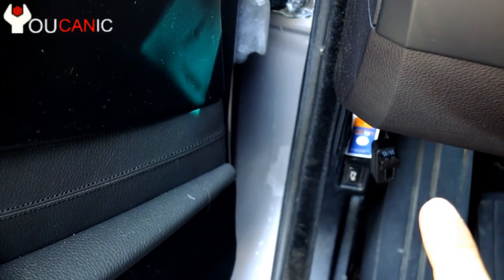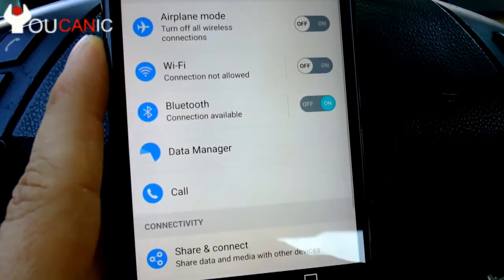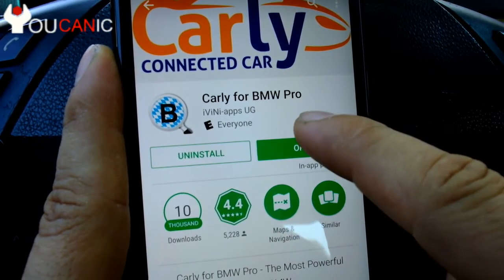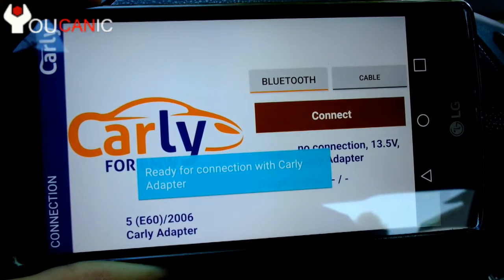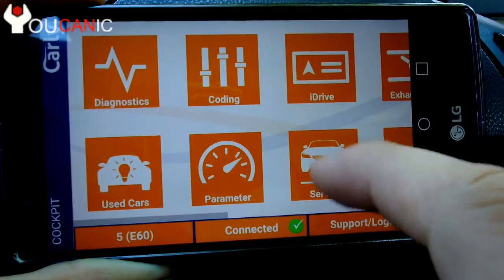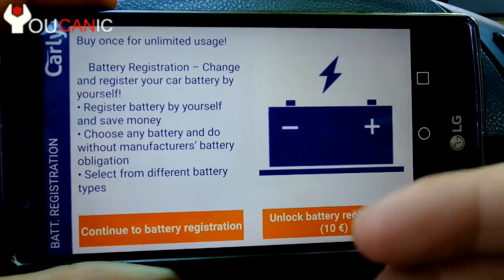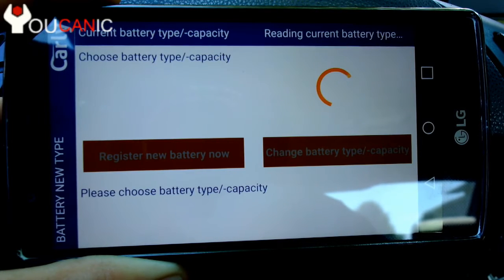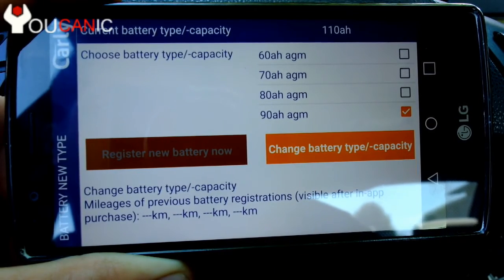How to register new BMW battery using Carly adapter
Suppose you've recently replaced the battery in your BMW vehicle. In that case, you may need to perform a battery registration procedure to ensure the battery is properly integrated into the vehicle's charging and electrical systems. In this video, we'll show you how to perform the battery registration procedure using the Carly adapter, using a few simple steps and tools.

First, we'll review the importance of performing the battery registration procedure, including how it can affect the charging system and potential warning messages on the dashboard.

Next, we'll guide you through performing the battery registration procedure using the Carly adapter, including properly connecting the adapter to the vehicle and accessing the registration function.

We'll also provide tips on avoiding common mistakes when performing the battery registration procedure, such as not properly selecting the correct vehicle model or not following the on-screen instructions.

Finally, we'll discuss what to do if you encounter any difficulties during the procedure, including how to properly troubleshoot the problem and perform any necessary adjustments.